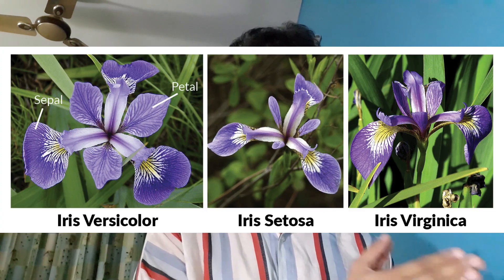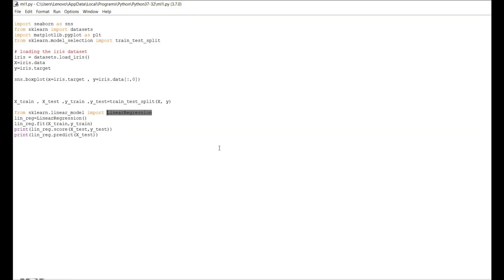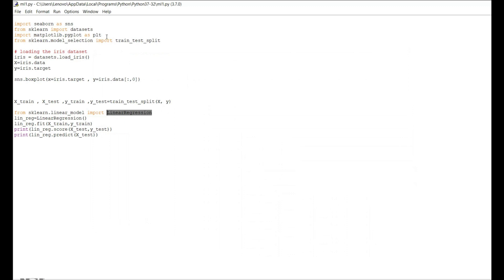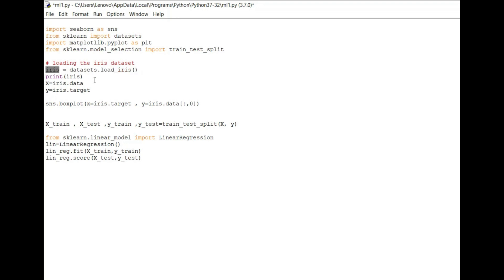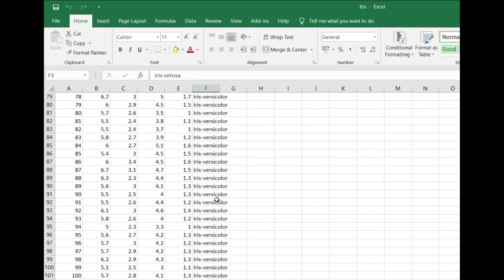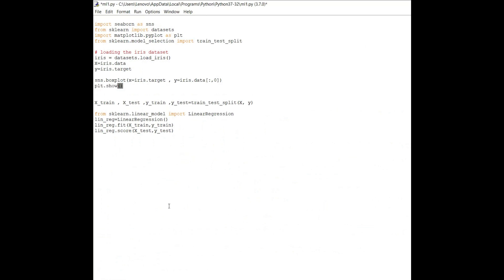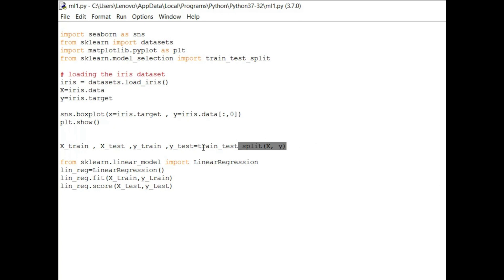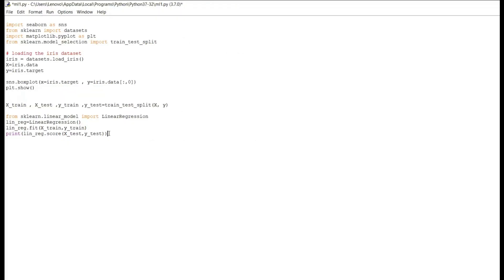Starting with Machine Learning Coding|Linear Regression|Python Tutorial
A coding tutorial for beginners in machine learning.Python coding using sklearn library. Famous Iris classification problem solved using Linear regression.